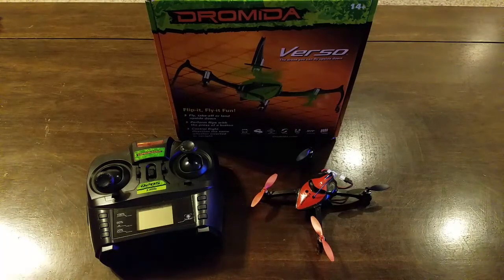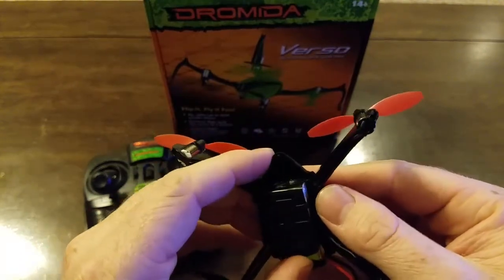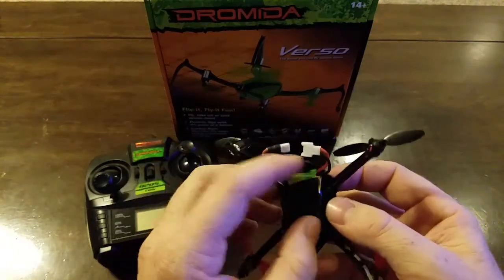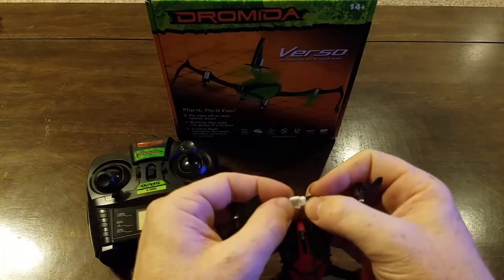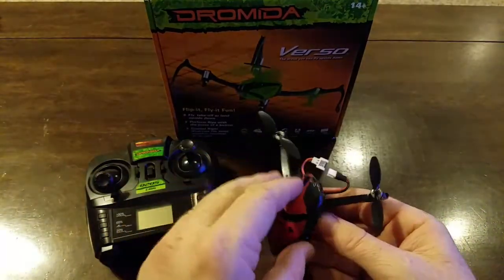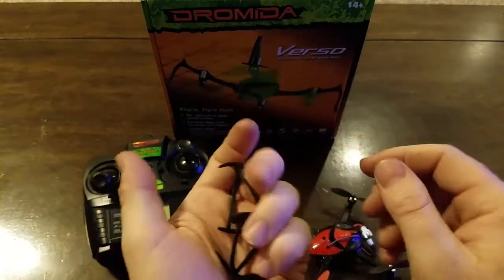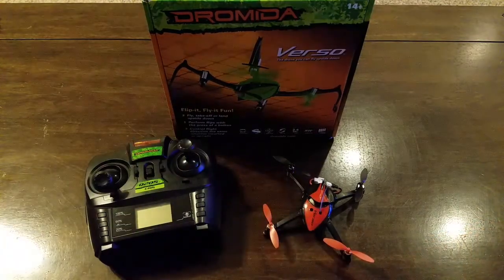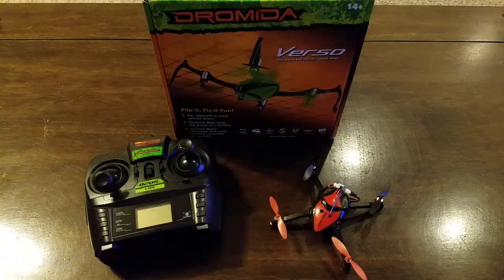Dromida Verso Quadcopter Mods & Tips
Some modifications I have made to my dromida Verso quadcopter and some quick tips on things you can do after getting it out of the box